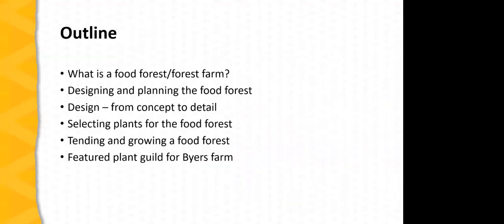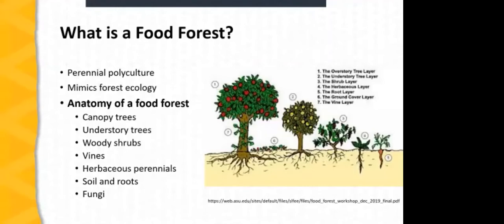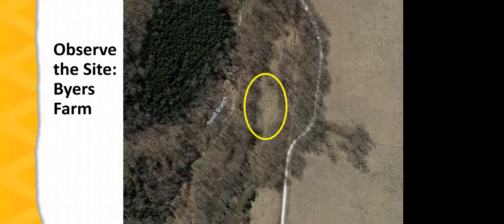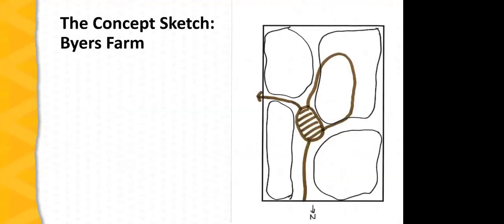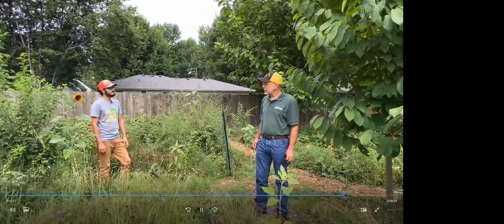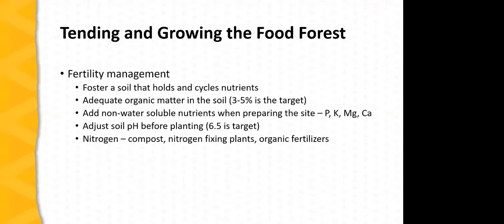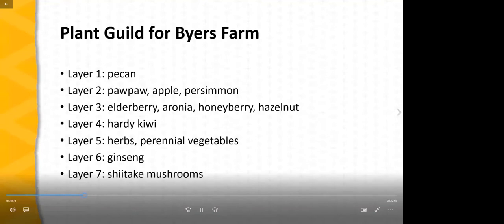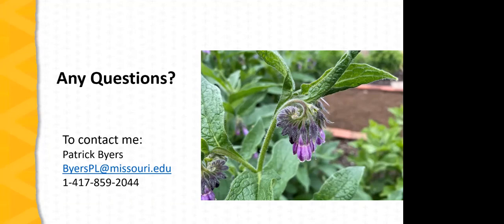Food Forests with Patrick Byers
Forest farming or agroforestry is the cultivation of high-value crops under the protection of a managed tree canopy. The workshop will discuss management of the various levels of a multistory cropping system, and in-depth information on several profitable non-timber forest products. The instructor is MU Extension horticulture field specialist Patrick Byers.

0:00 Welcome
6:52 Outline
7:50 What is a food forest/forest farm
Designing and planning the food forest
Design - from concept to detail
Selecting plants for the food forest
Tending and growing a food forest
Featured plant guild for Byers farm
Conclusion

Resources

This work is supported by CFP grant 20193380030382 from the USDA National Institute of Food and Agriculture. Any opinions, findings, conclusions, or recommendations expressed in this publication are those of the author(s) and do not necessarily reflect the view of the U.S. Department of Agriculture.